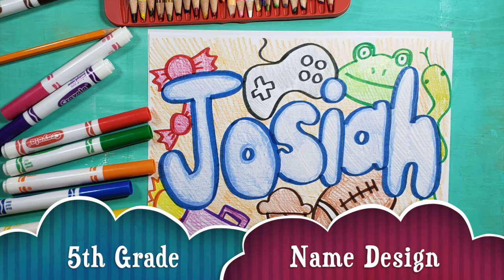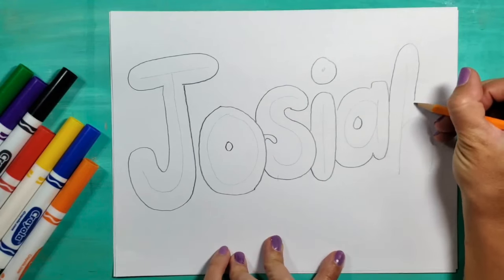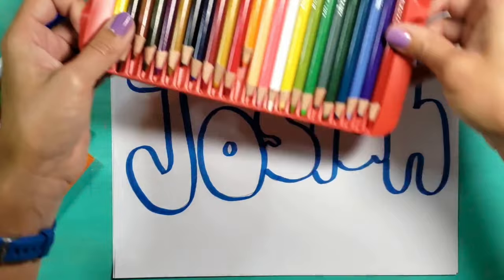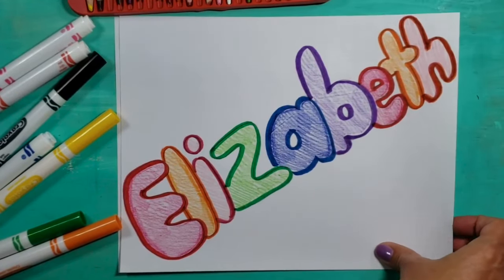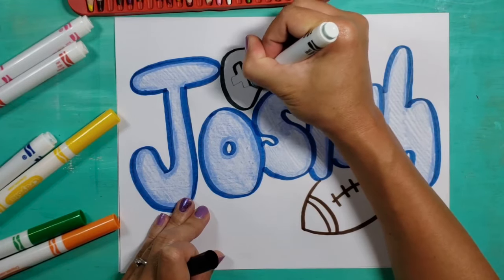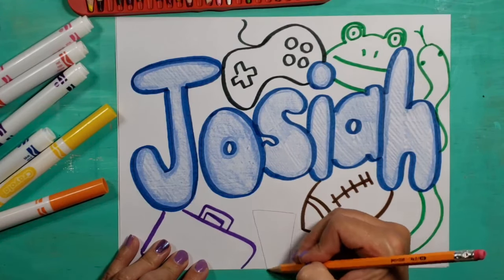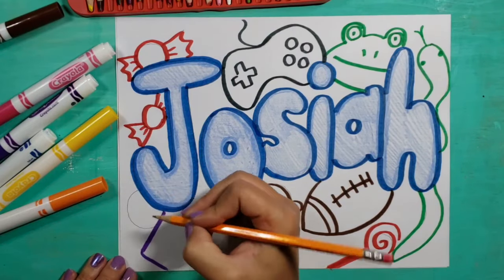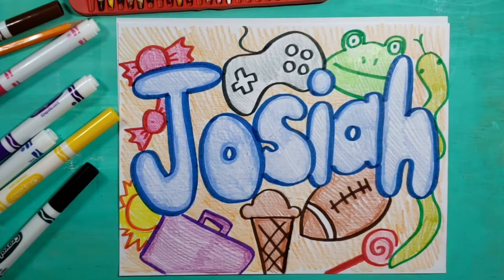5th Grade Name Design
Students will use bubble letters and pictures to create a name design.

Materials: Paper, pencil, markers, colored pencils.